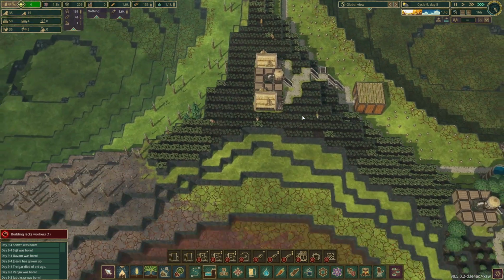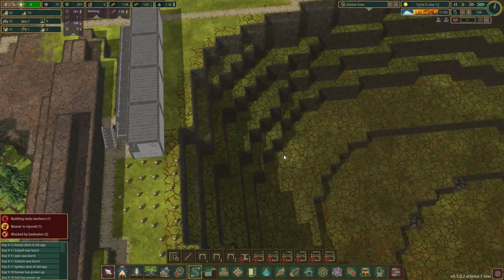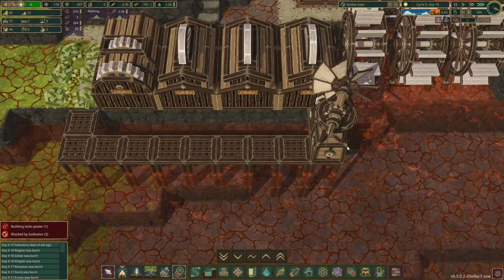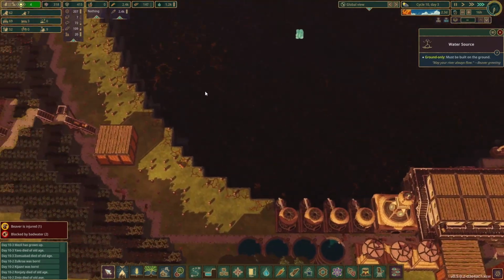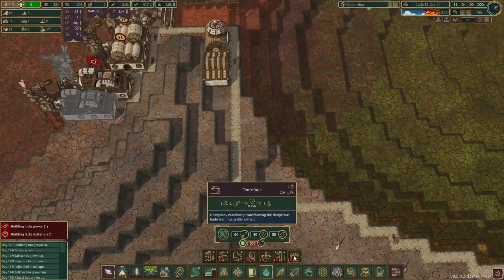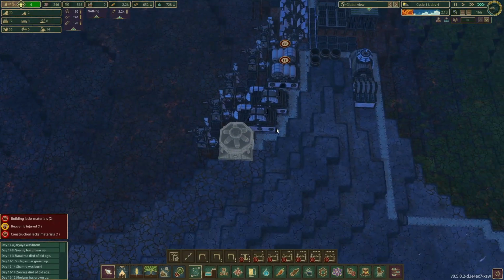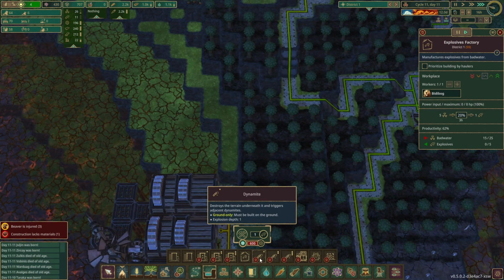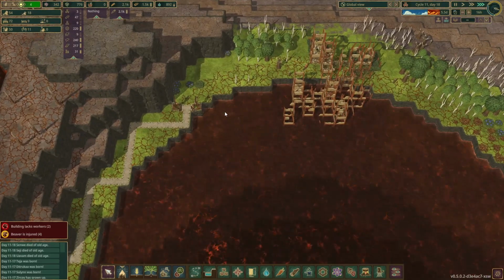Episode 3 - Timberborn - Beavers With Attitude - Beaverome - Update 5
BWA make their first appearance